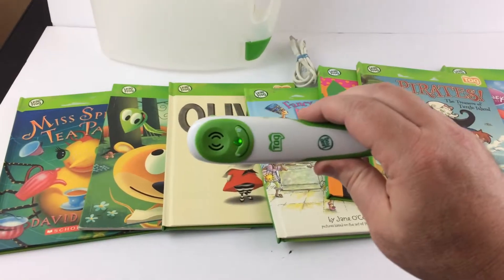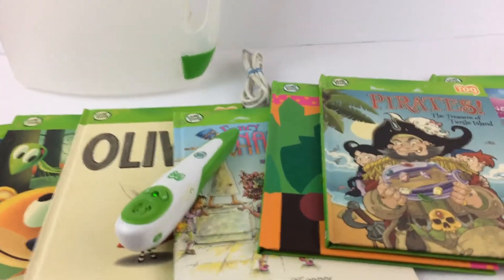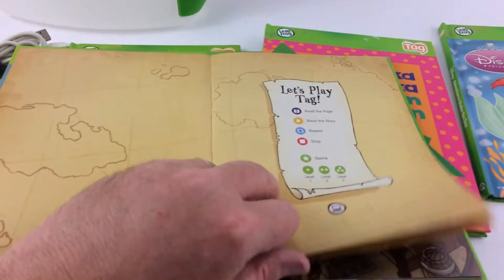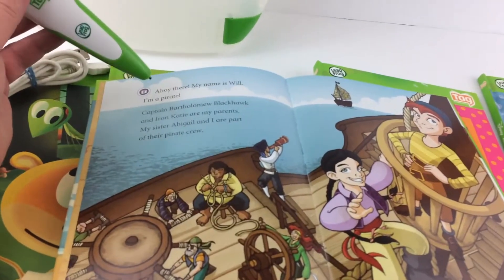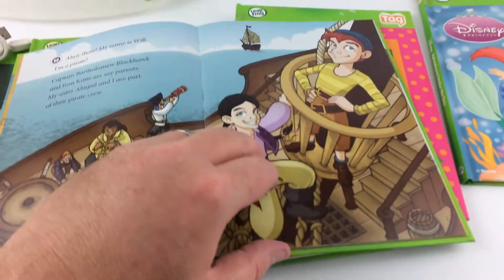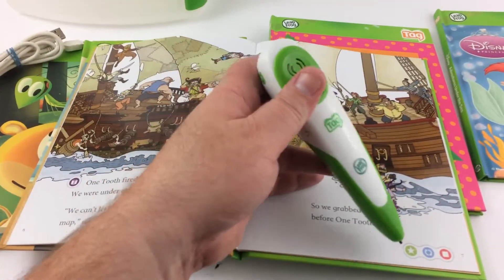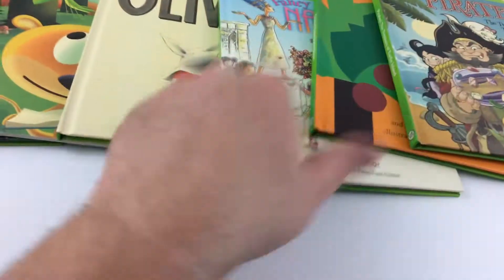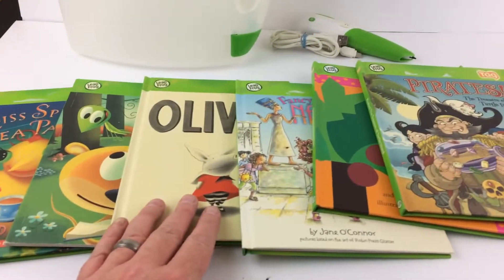Leap Frog TAG reader and 7 books ebay demo